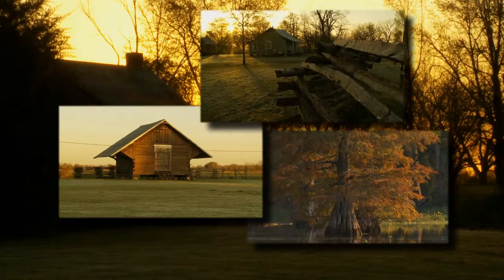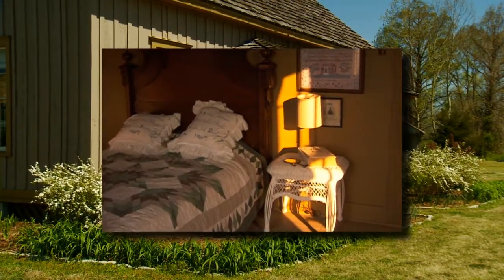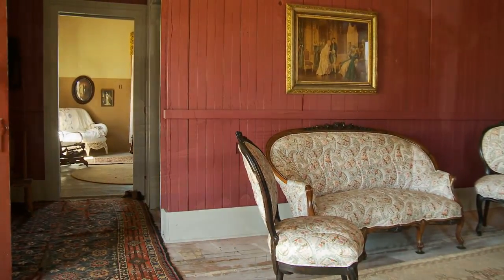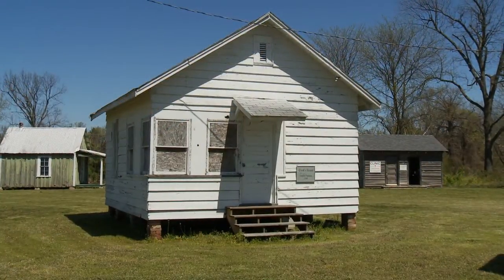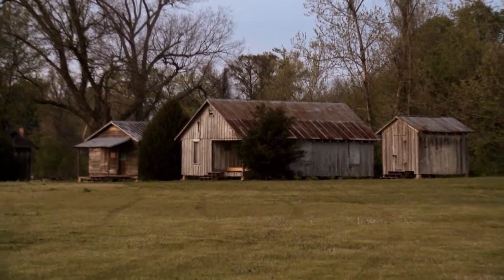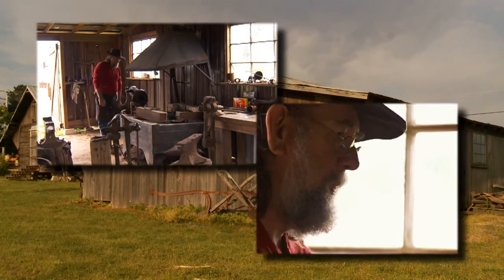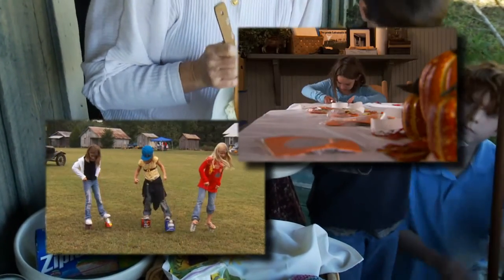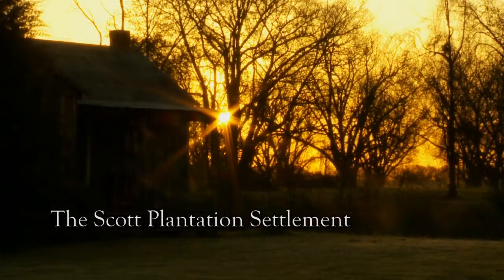Scott Connections Plantation Settlement, Scottl, AR (HD)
This video made possible by a grant from the Arkansas Historic Preservation Program, Department of Arkansas Heritage.